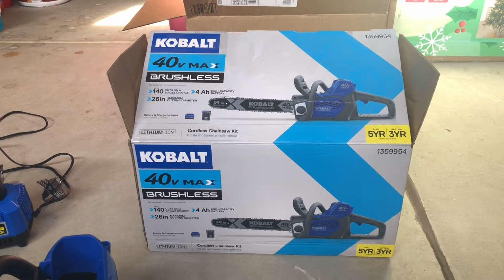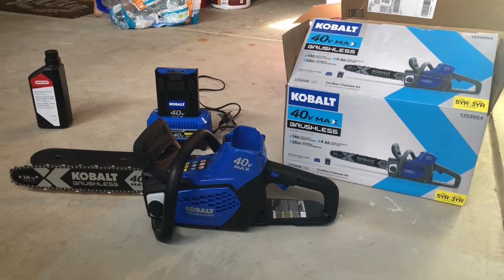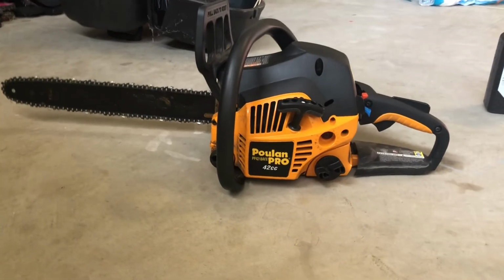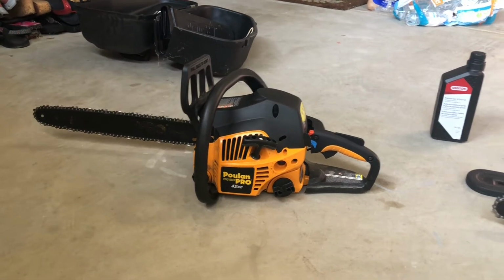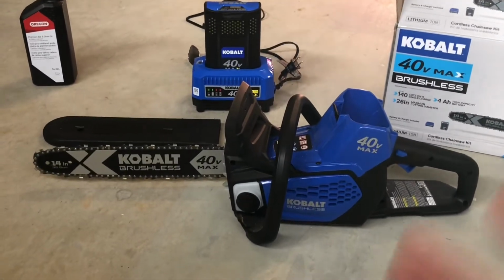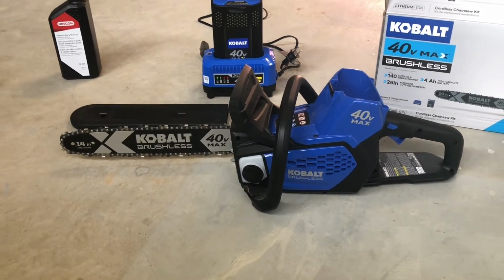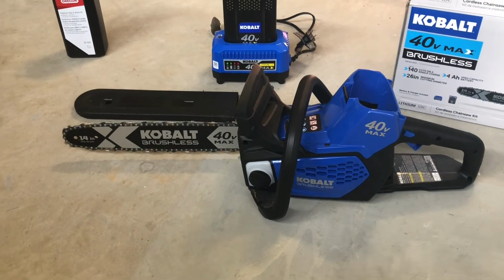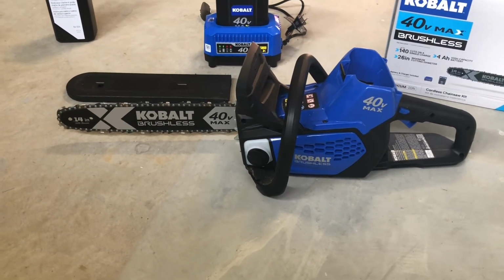Kobalt 40V Electric chainsaw vs Poulan Pro Gas chainsaw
I thought I would compare my brand new Kobalt 40 V electric chainsaw to my 42 CC Poulan Pro gas powered chainsaw. I was very surprised with the outcome. Check it out.